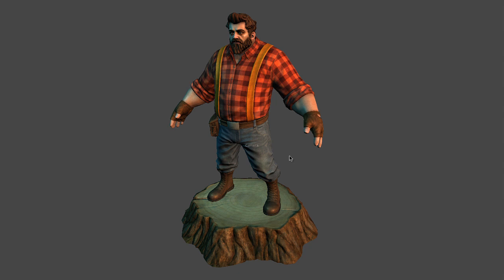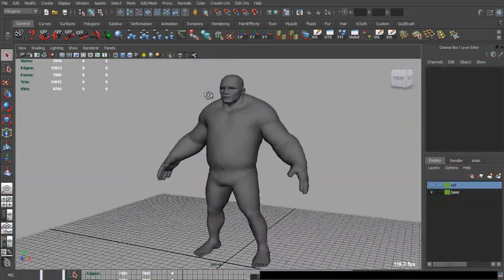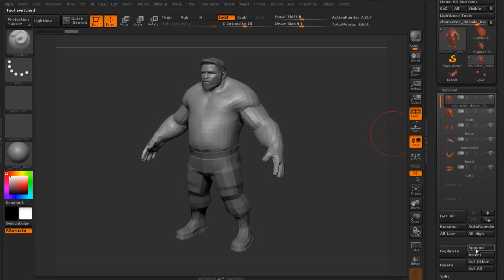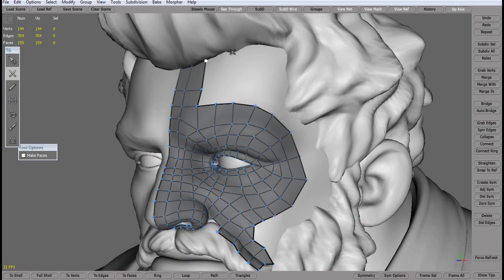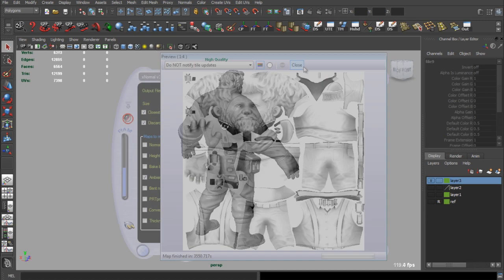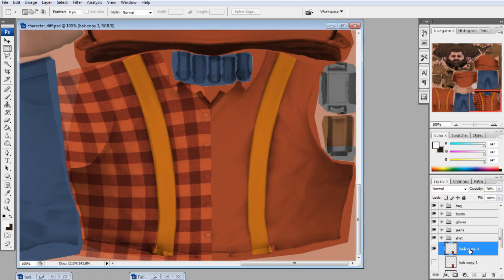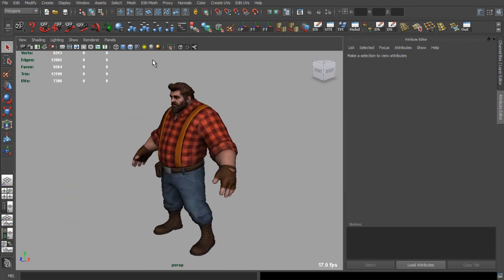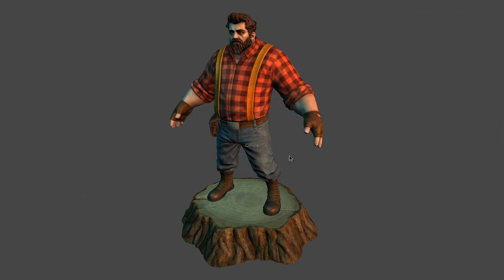Game Character Development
Game Character Development - Video Tutorial
So, here it is. Complete 11h of video tutorial about making characters for games. In this tutorial I will cover the process of making this character from a concept to the final model. I will explain to you topics like modeling, retopology, making UVs, baking and of course texturing. We will be using tools like Maya, Zbrush, Photoshop, Xnormal, Topogun and Marmoset Toolbag. Buying this training you will get also a complete character model.